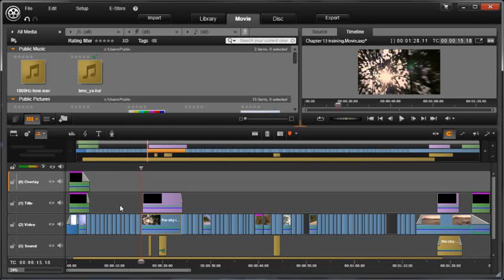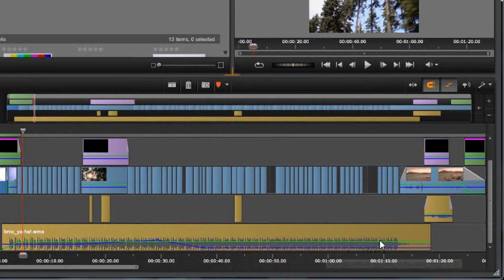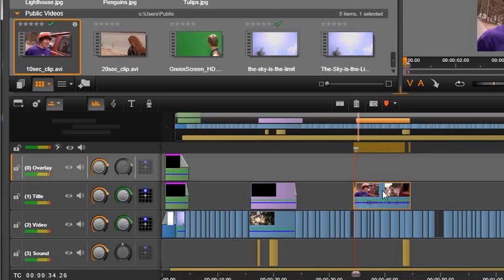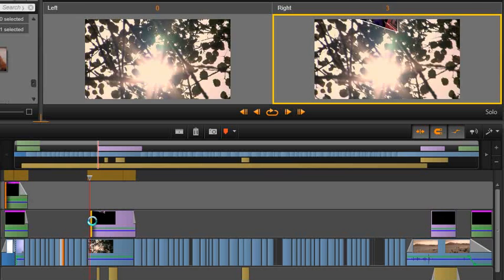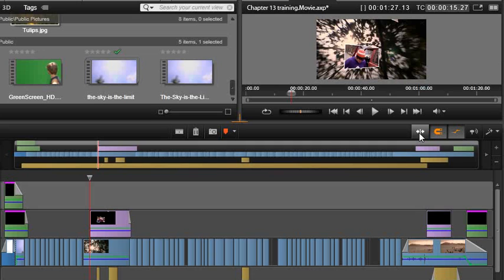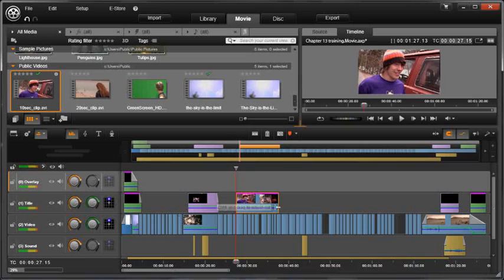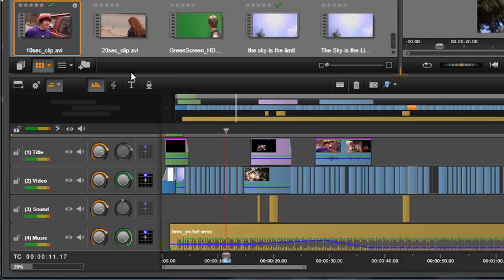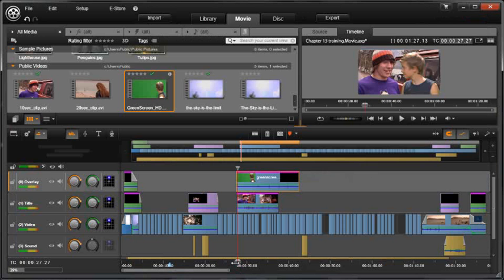13. Editing: Professional Techniques